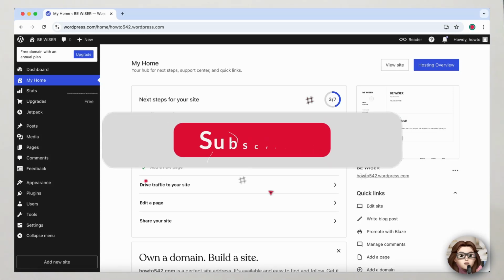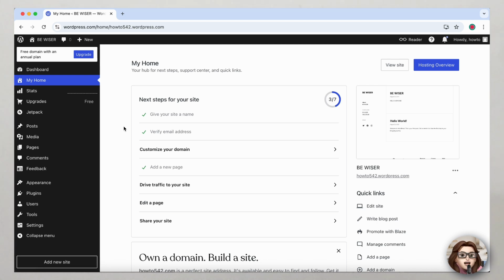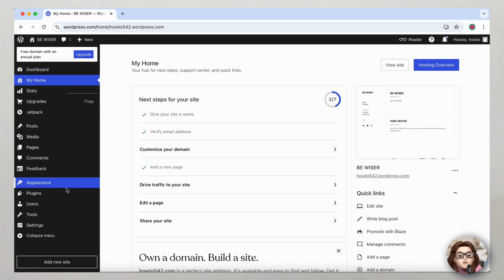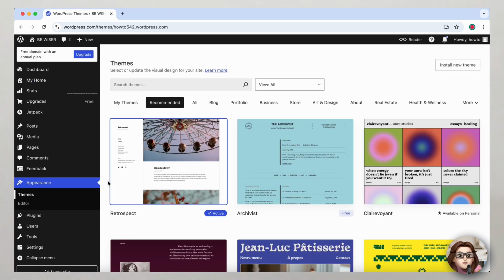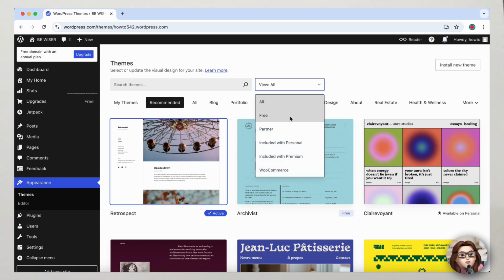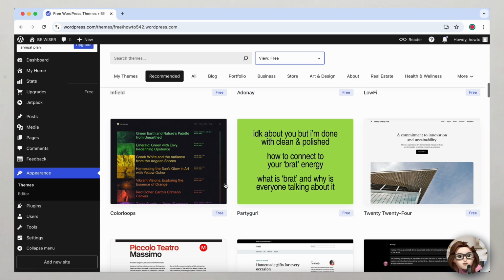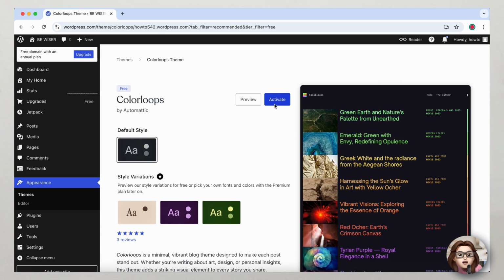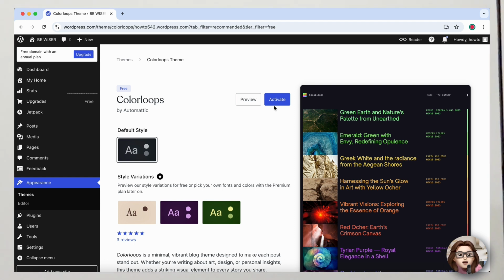How to Get WordPress Themes for Free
Looking for the perfect look for your website without spending a dime? 🌟 In this tutorial, I’ll show you how to get WordPress themes for free and make your website look professional and stylish.

WordPress offers thousands of free themes that you can easily install and customize. Whether you’re creating a blog, business site, or portfolio, finding the right theme is essential for a great user experience and design.

✨ In this video, you’ll learn:

How to browse and choose free WordPress themes from the WordPress theme directory

How to install and activate a free WordPress theme

Tips for customizing free themes to match your brand

Using page builders and plugins to enhance free themes

Ensuring your theme is SEO-friendly and mobile responsive

By the end, you’ll be ready to upgrade your WordPress website with a professional-looking theme without paying a single rupee.

This video shows you How To Allow Instagram To Access To Camera Easily! Watch this Video till the end to learn How To Allow Instagram To Access To Camera.

Were you able to figure out How To Allow Instagram To Access To Camera on the Phone? Share this with your friends who want To Allow Instagram To Access To Camera.